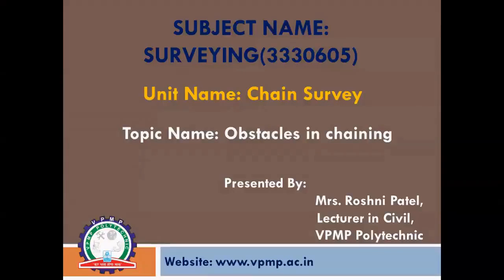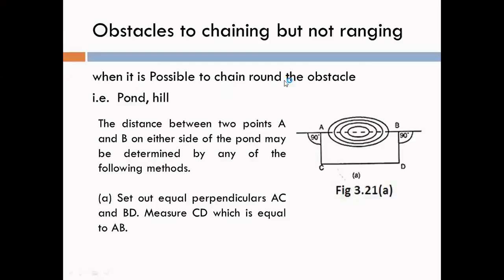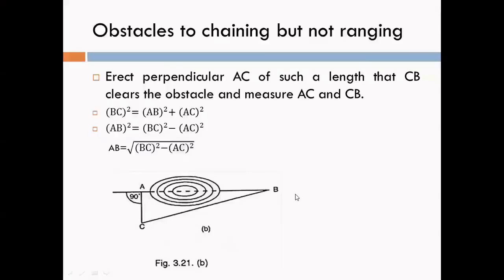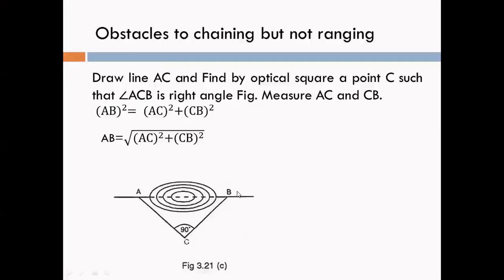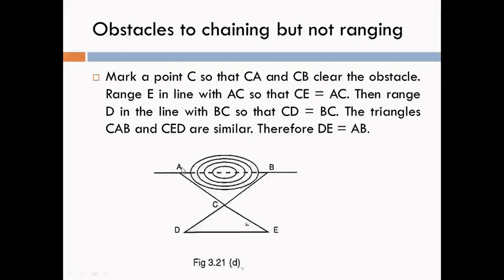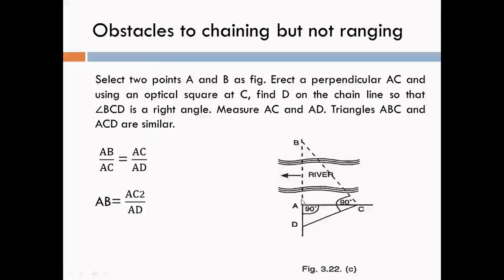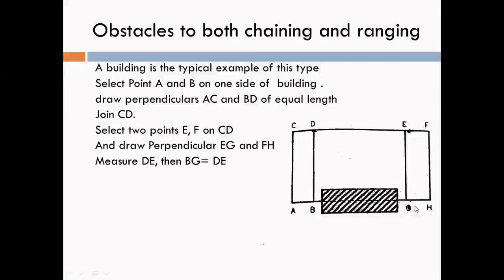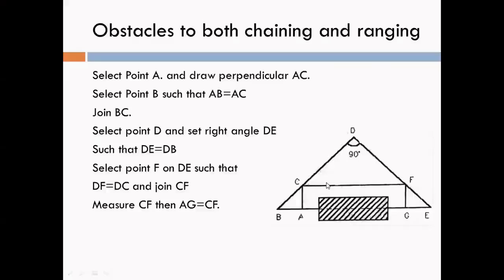Obstacles to Chaining l Surveying l 3330605 : Kadi Sarva Vishwavidyalaya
Obstacles to Chaining

  relevance.